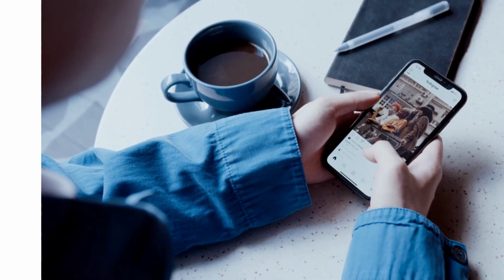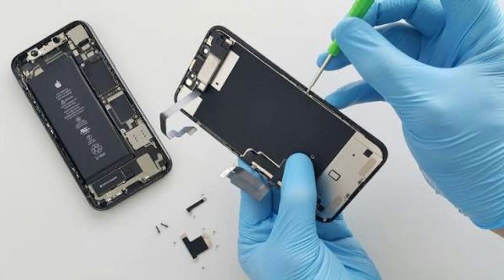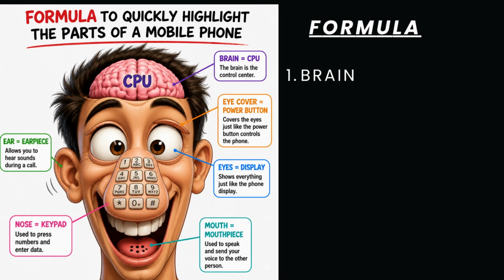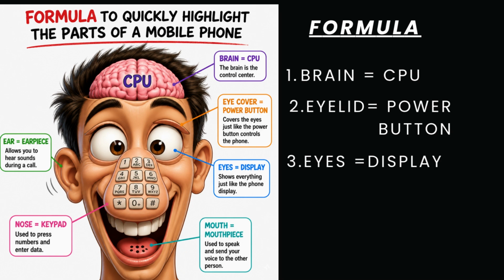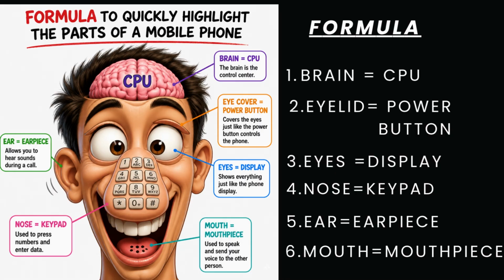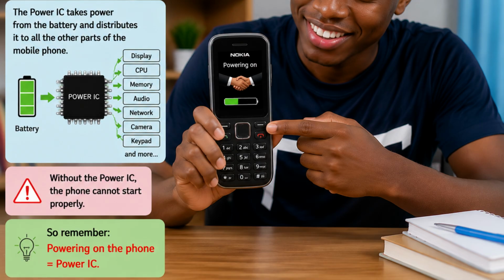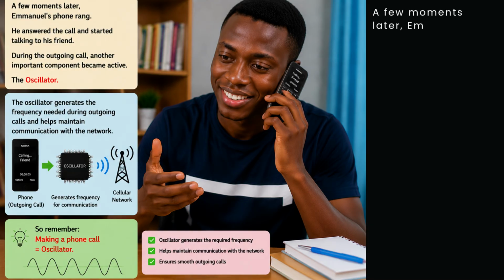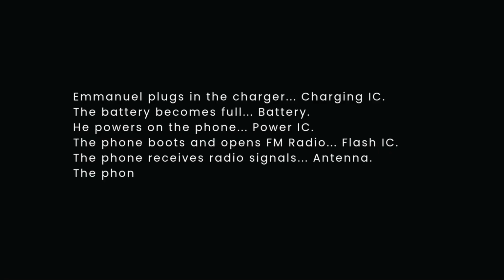TOPIC 3:PARTS OF A CONVENTIONAL MOBILE PHONE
In this lesson you will learn:
internal and externalparts of a mobile phone